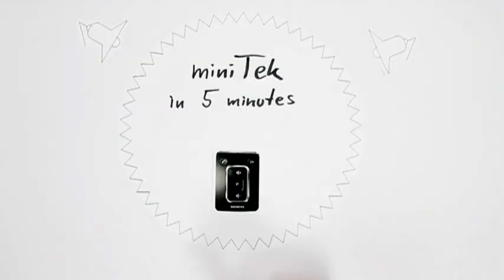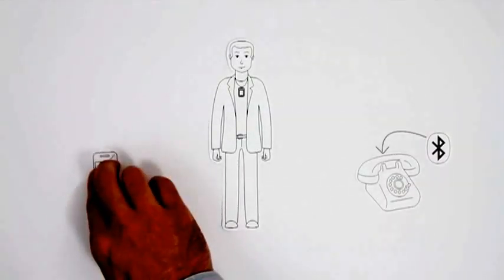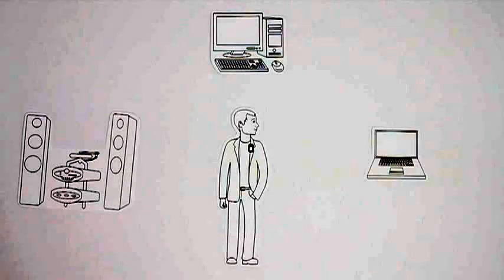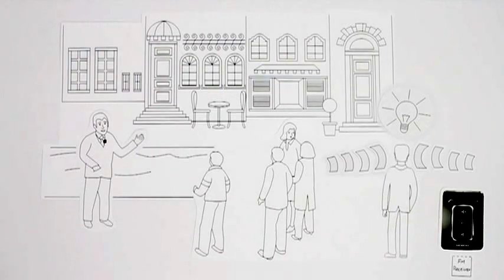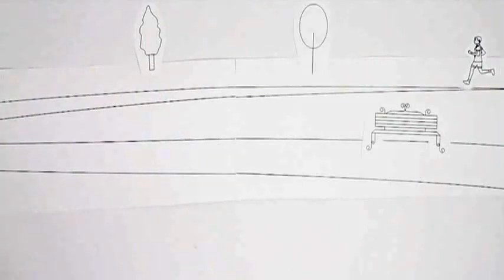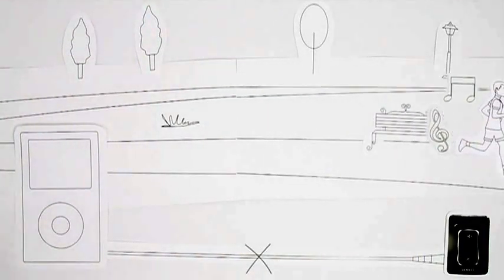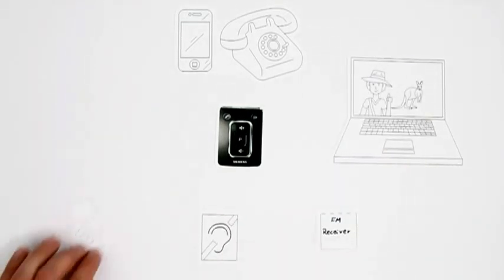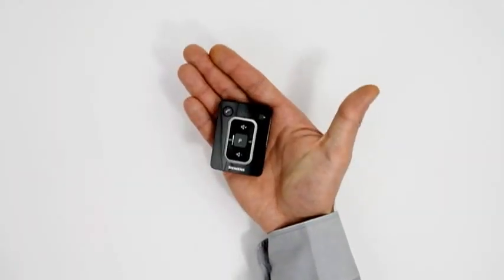SIEMENS miniTek at Preferred Hearing Aid. Springfield Ozark Nixa Missouri 889-5353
State-of-the-art
 A remote control and streamer in one small and stylish device, miniTek transmits audio signals to both ears in true stereo. miniTek works with all Siemens wireless hearing instruments, offering discreet and convenient one-touch operation. Siemens miniTek and Tek® are the only wireless solutions that support completely-in-the-canal hearing aids.

Well-connected
miniTek connects numerous audio devices with your hearing instruments. Its multipoint system works with 2 phones at once because it connects to 2 transmitters at the same time. miniTek communicates with nearly all Bluetooth® wireless technology enabled devices and supports 3rd party Bluetooth® transmitters. miniTek offers additional connectivity with DAI plug and Telecoil.